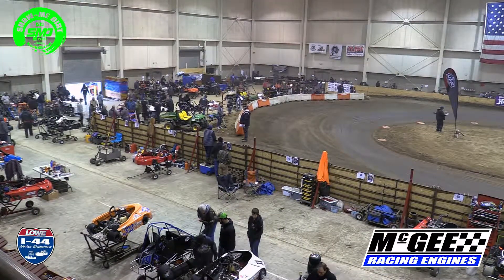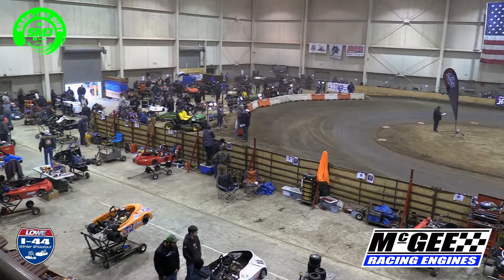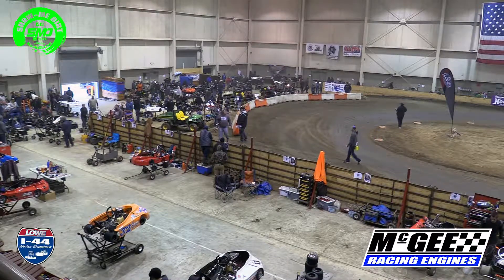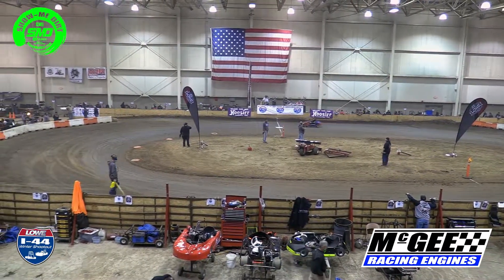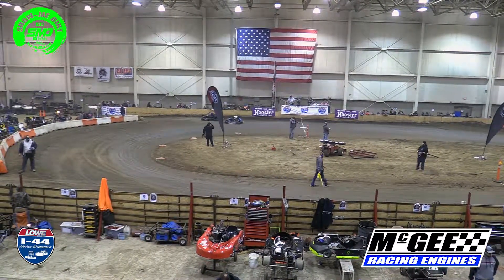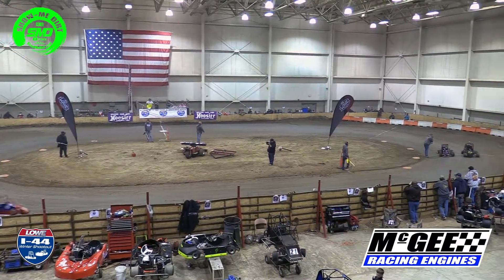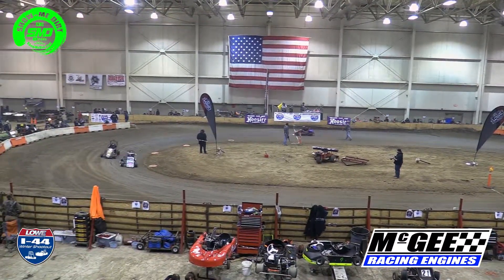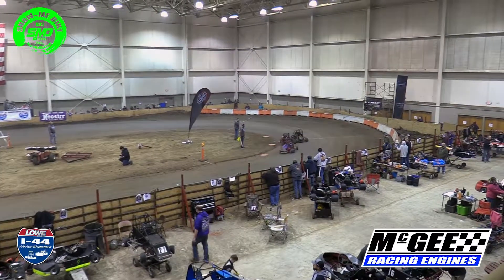S03➜E98 Blue Rookie - Heat Races - Round 2 Lowe Boats I-44 Winter Shootout 1-19-2019